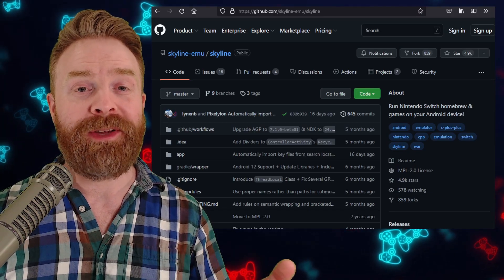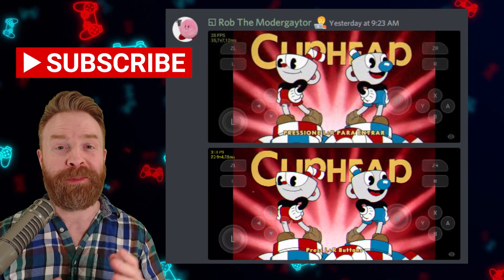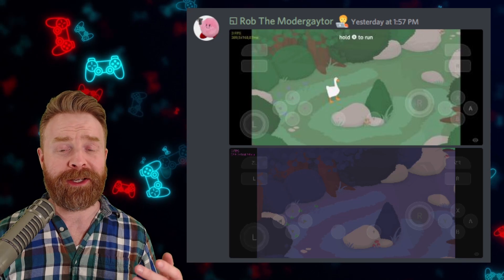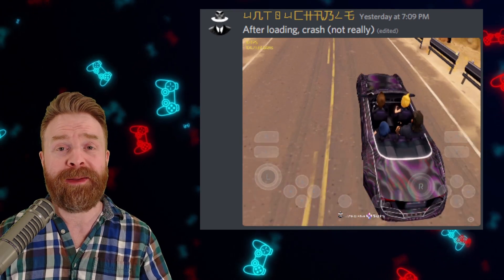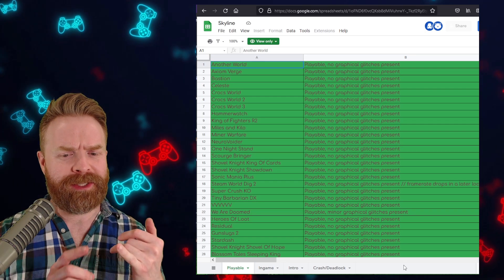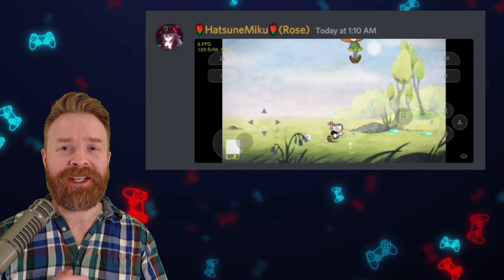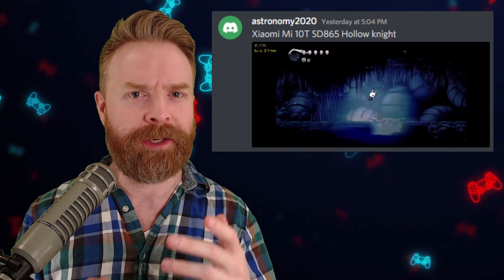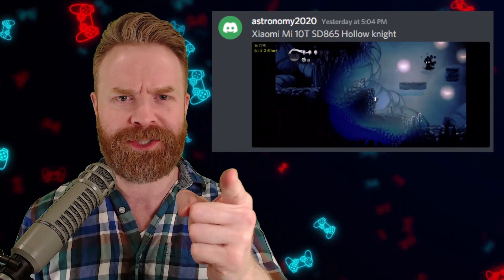HUGE Breakthrough for Nintendo Switch Emulation on Android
Hey all! In this video we go over the latest and greatest in Emulator News, Updates and Tips! Skyline, the Nintendo Switch Emulator on Android can now boot Unity based games. Cuphead, Hollow Knight, FFXV and MORE!

Sources:

Latest Skyline build (need Github account and logged in to download)